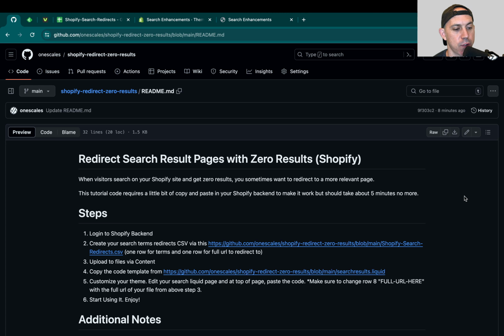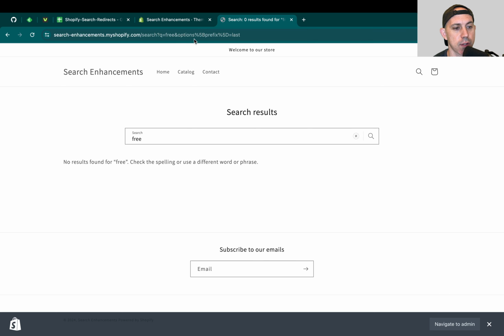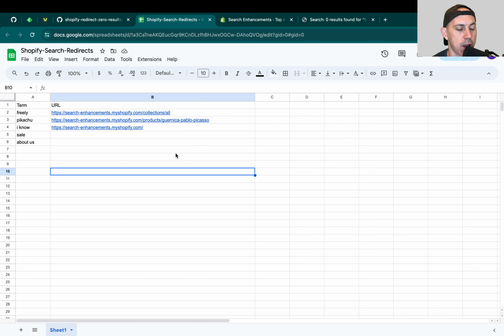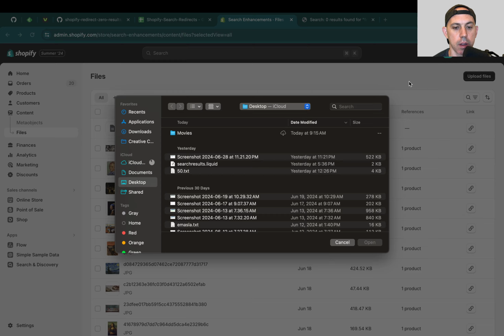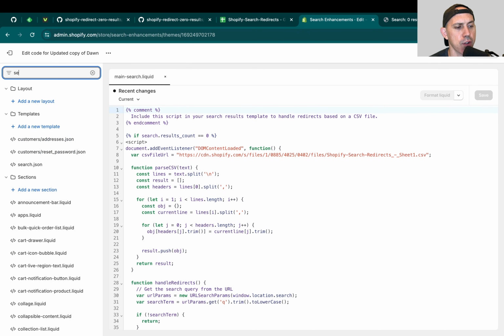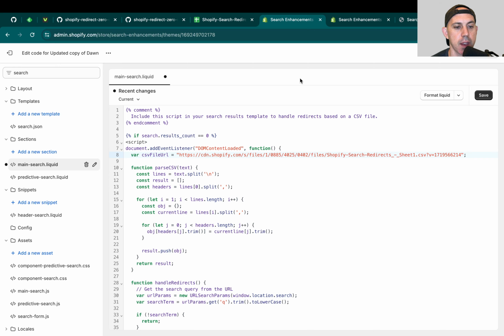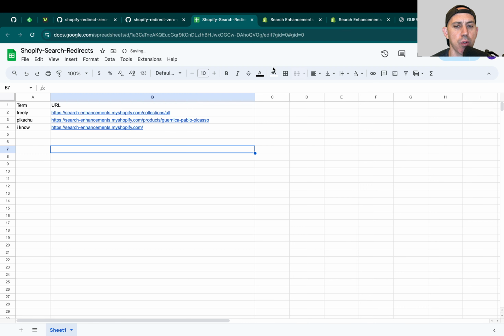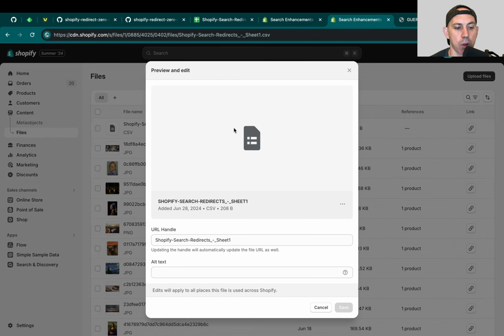Redirect Zero-Result Shopify Searches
One Scales shares with you how to redirect 0 result search pages on your Shopify store and optimize your sales.